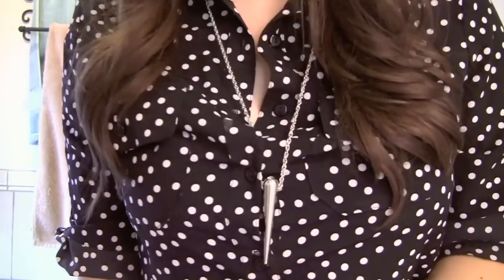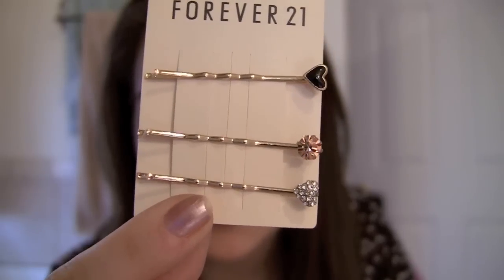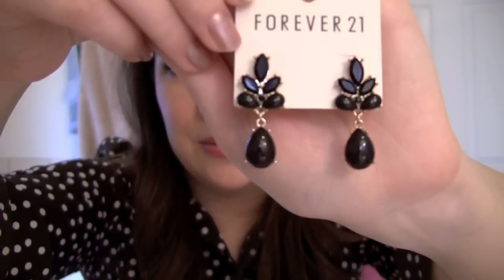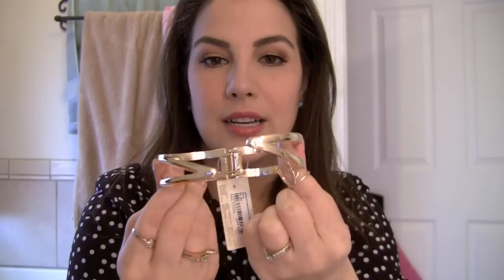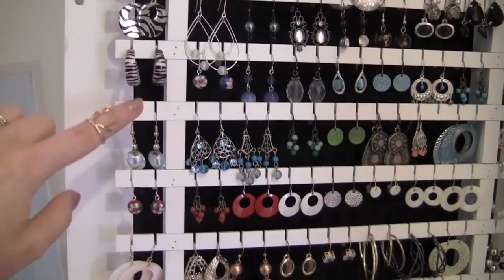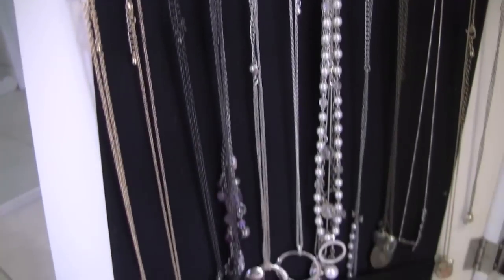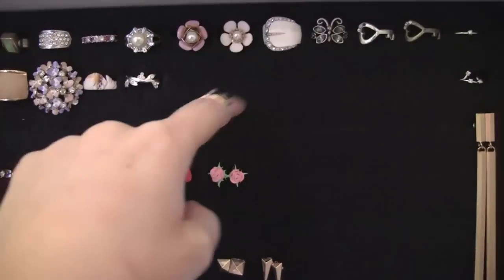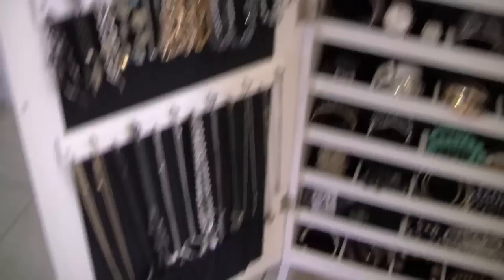Jewelry Haul & Storage (Lori Greiner Safekeeper)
My info:
Shirt- Ross
Lips- Maybelline Baby Lips in Cherry Me
Eyes- The Balm's Balm Jovi Palette
Nails- Sally Hansen Diamond Shine in Nude Shimmer